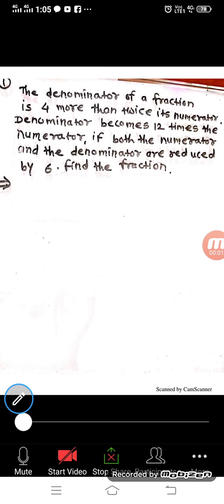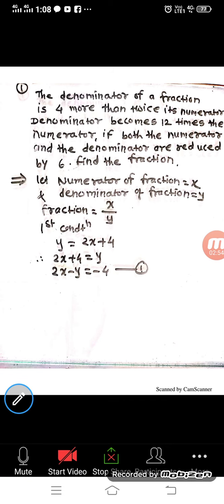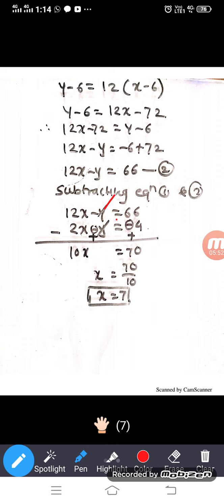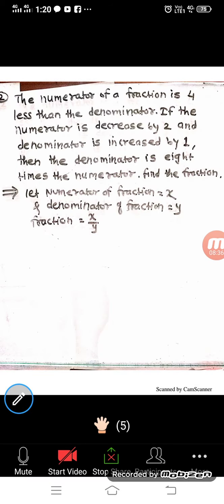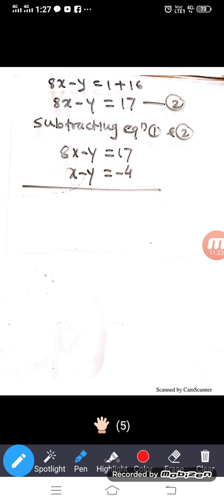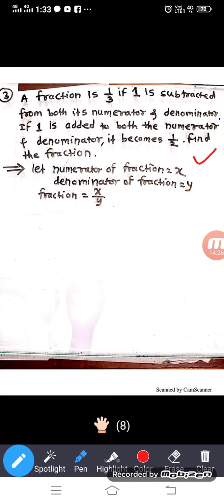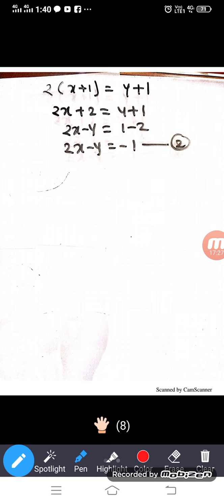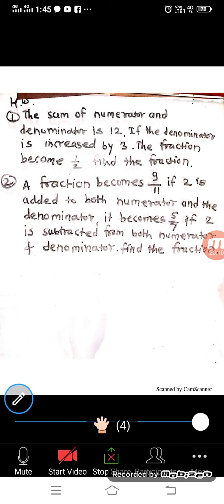Linear equation in 2 variables word problem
Created by gite sir